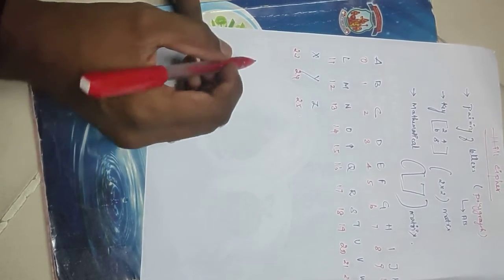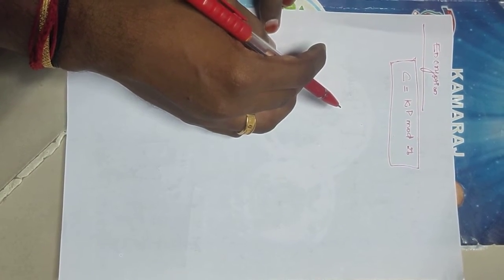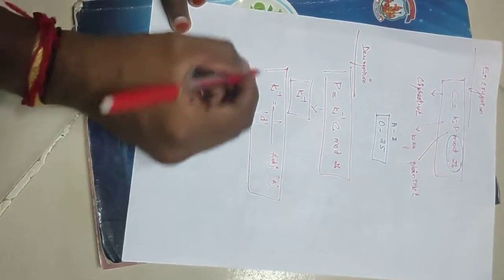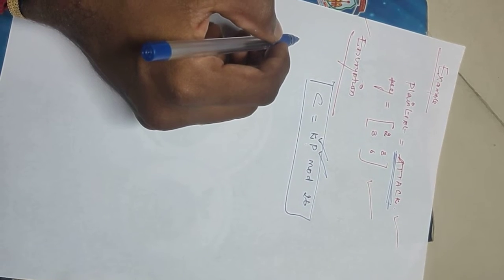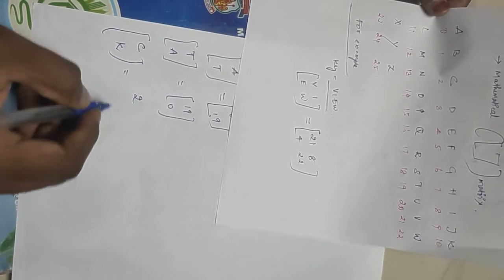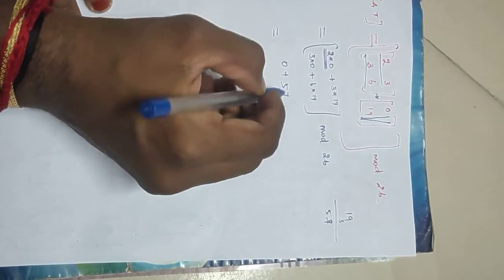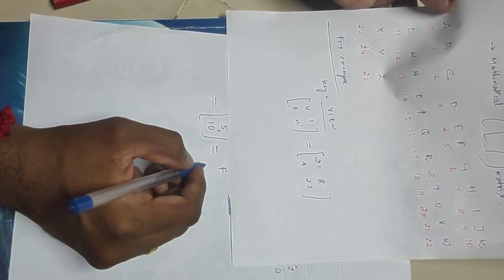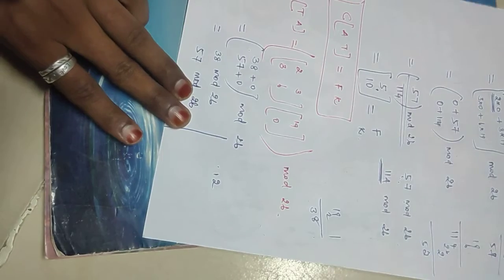Hill Cipher Part I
In this video, I have given a brief explanation about Hill Cipher working principle and the process of Encoding and Decoding Function.